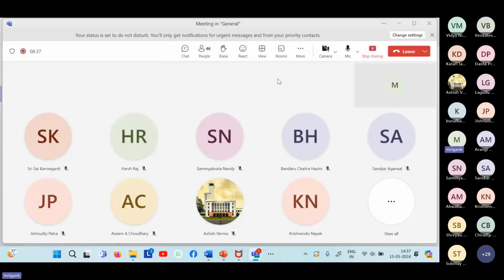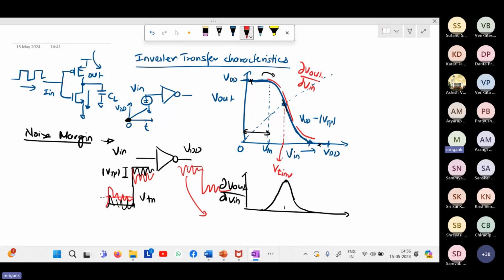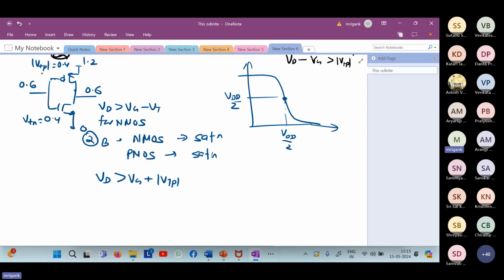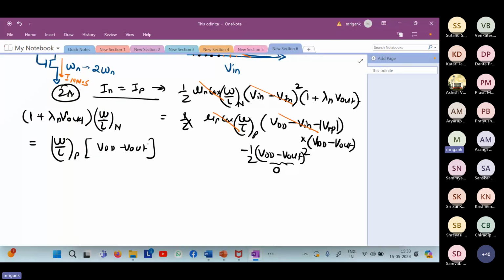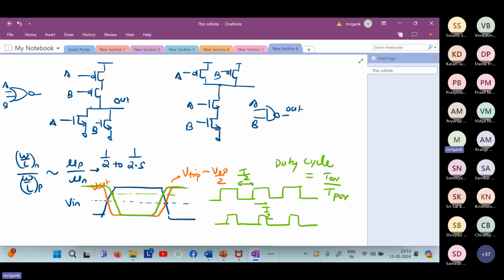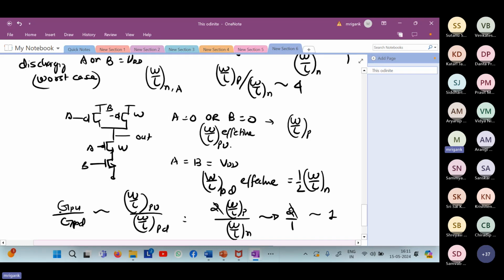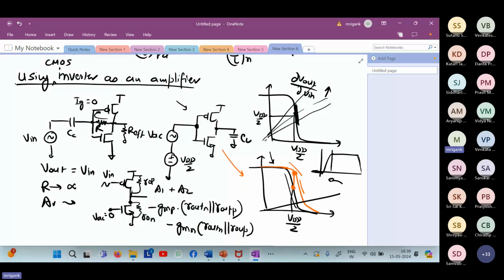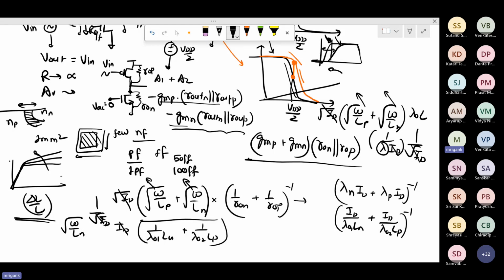Lecture 3 : 15.05.2024